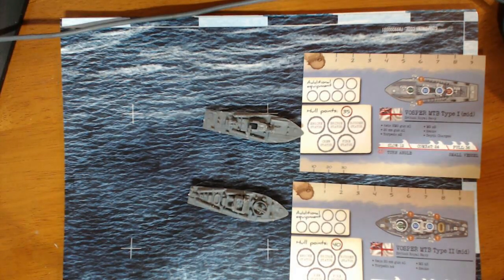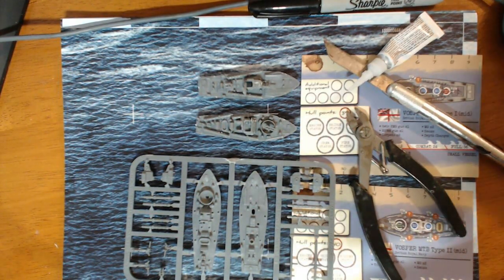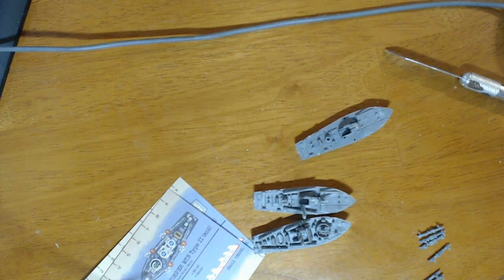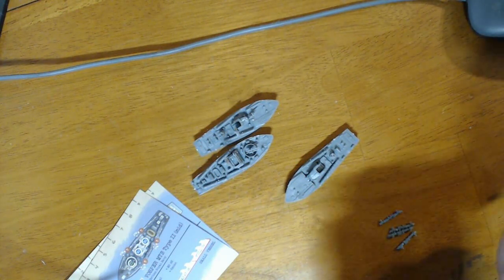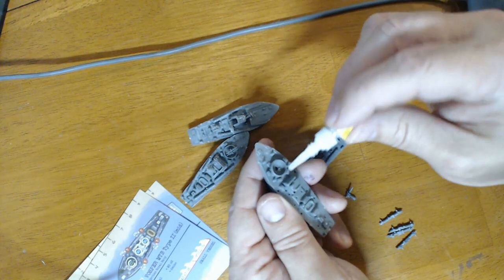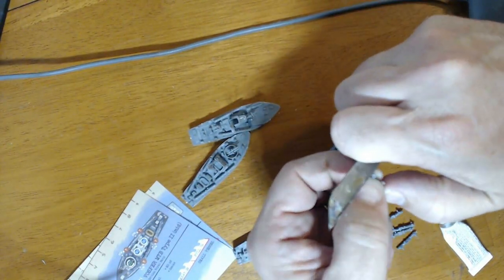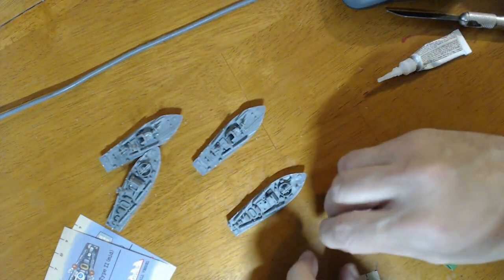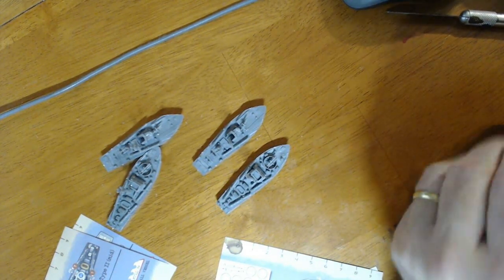cruel seas vosper assembly